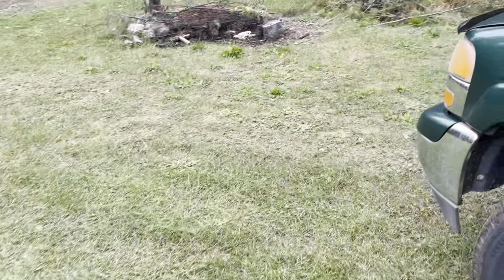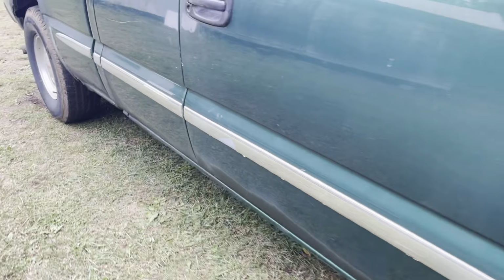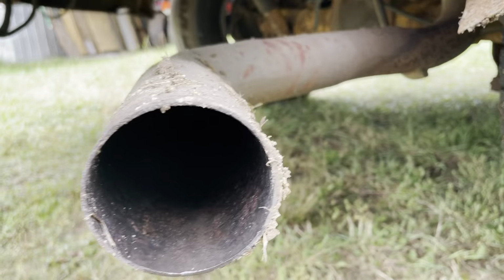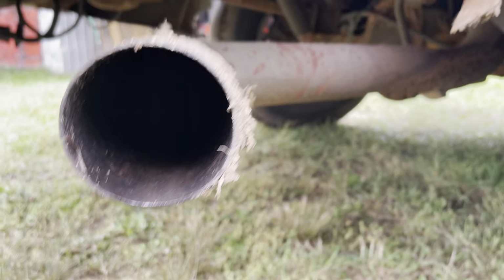GMC Sierra stock exhaust pipe sound test